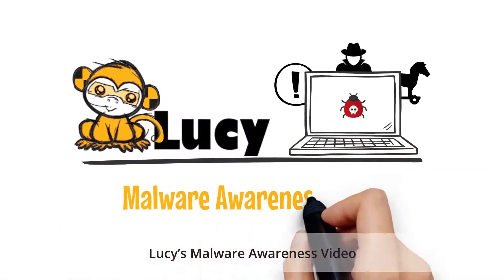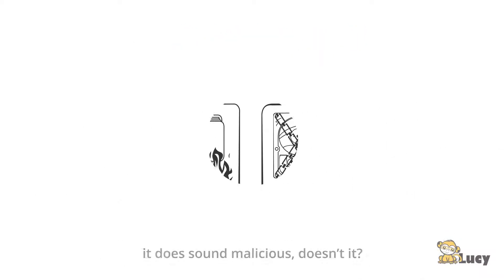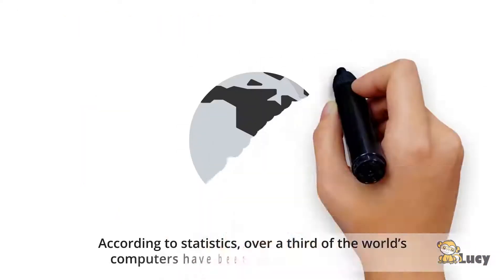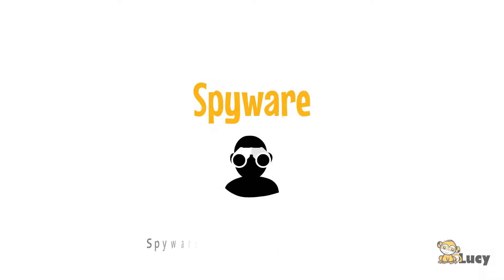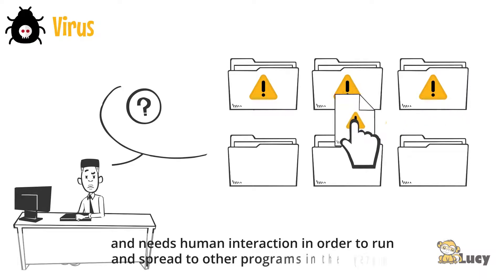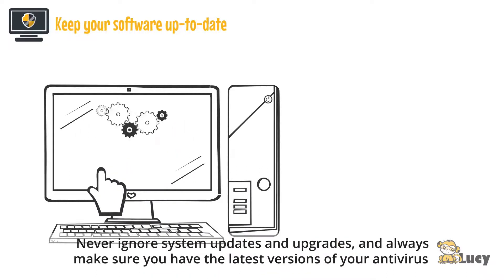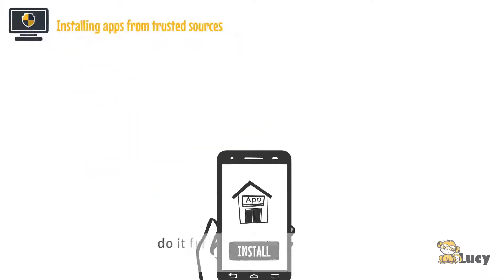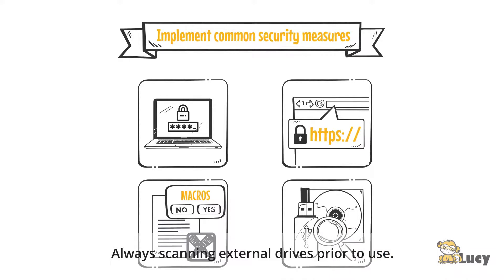Trojans, Virus, Bots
Security Awareness Video